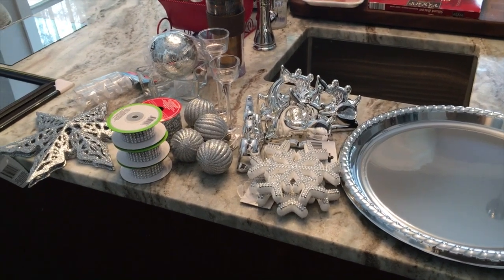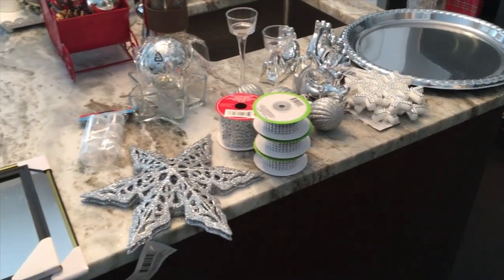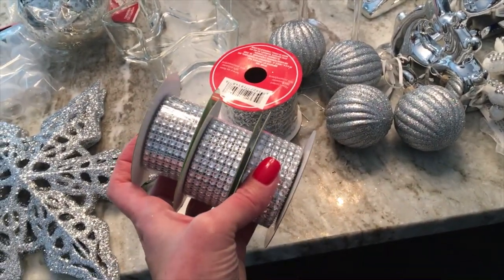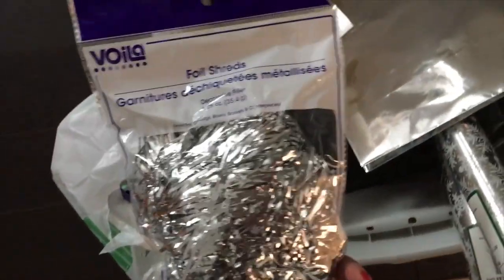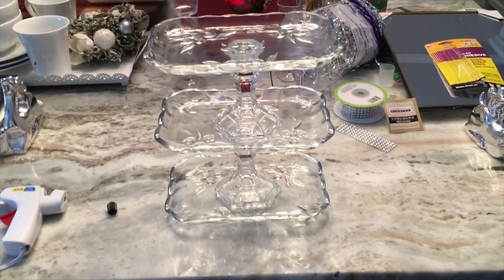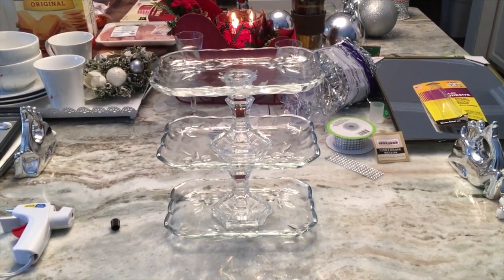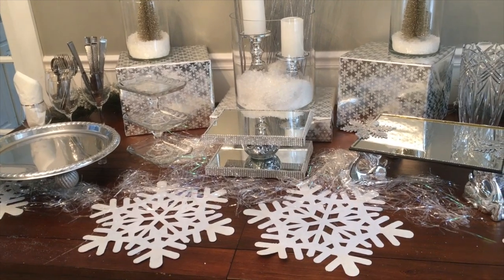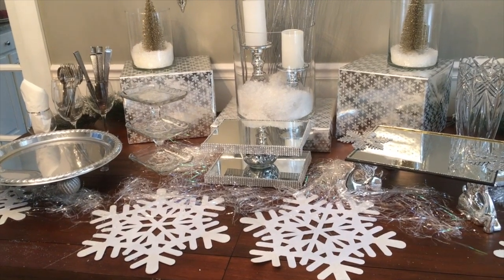DIY Dollar Tree Glam New Years Buffet Trays & Stands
I put together 4 Glam Buffet stands and trays for my New Years Winter Wonderland Buffet table.  All of the supplied used was from the Dollar Tree.

Supplies:
LARGE ROUND ELEVATED TRAY -
-large silver tray
-4 silver ornament balls
-4 small plastic containers for feet
-hot glue

2 TIER GLAM STAND-
-2 8.5" x 11" mirrors
-1 round glass vase
-silver star bow & silver tinsel
-diamond wrap ribbon
-hot glue

3 TIER GLASS STAND
-3 rectangular glass trays
-2 glass candlesticks
-super glue

SNOWFLAKE TRAY WITH REINDEER HOLDERS
-11"x 14" mirror
-single sequin strand ribbon
-2 silver snowflake ornaments
-4 silver ceramic reindeer
-hot glue

**LIVE EVENT***  "ASK" the Pixie Dust Housewife Live Facebook Event
Dec. 27, 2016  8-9PM EST

ALL IDEAS / DIY'S / HOW-TO TUTORIALS / ARE MY OWN.  I HAVE NO WAY OF KNOWING WHO ELSE HAS DONE SIMILAR VIDEOS.  I DO NOT RECREATE OR COPY ANYONE ELSE'S VIDEOS.  INSPIRATION COMES FROM MANY SOURCES.  ALL ACCUSATION OF COPYING OR IMPERSONATING SOMEONE ELSE OR NEGATIVE COMMENTS WILL BE DELETED.  I AM PROMOTING ONLY POSITIVITY.  I PRODUCE THESE VIDEOS BECAUSE I ENJOY SHARING MY IDEAS WITH PEOPLE WHO ENJOY THE SAME TOPICS. I TRULY APPRECIATE ALL THE POSITIVE FEEDBACK AND ENCOURAGEMENT FROM MY VIEWERS!!

HAPPY HOLIDAYS!